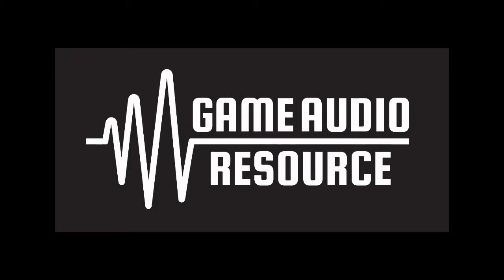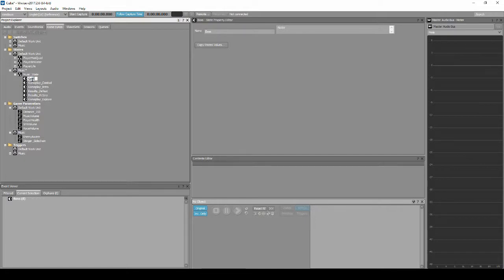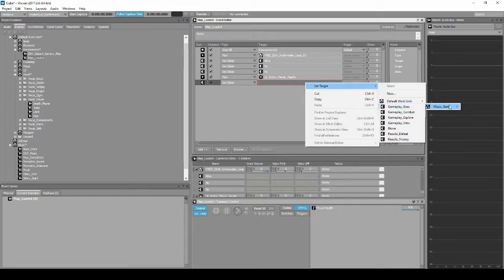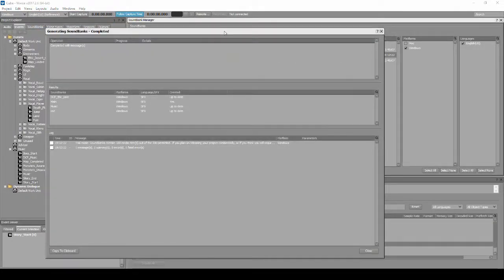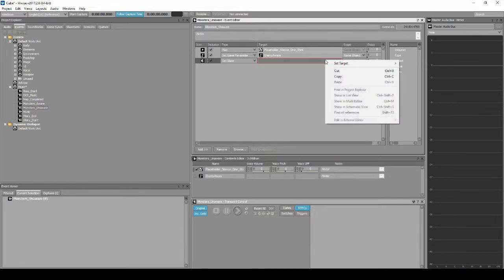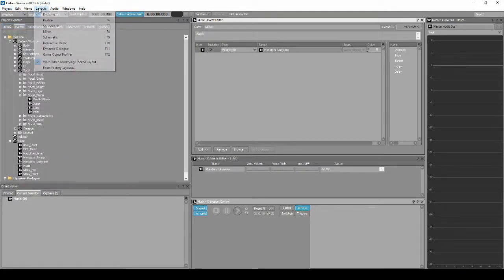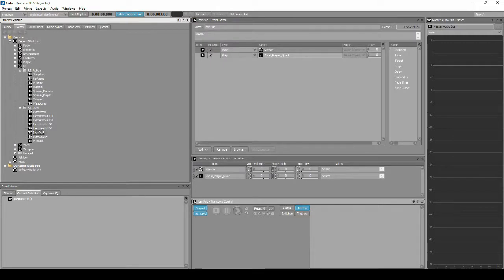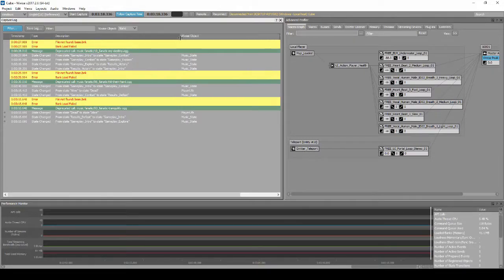CUBE Wwise 2018: Chapter 14 A - DATA: State Types & Game Parameters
Due to the amount of content we have added to the project there are a few bugs that we now need to address.
In this video we set up a few data control processes to manage parameters in the game.